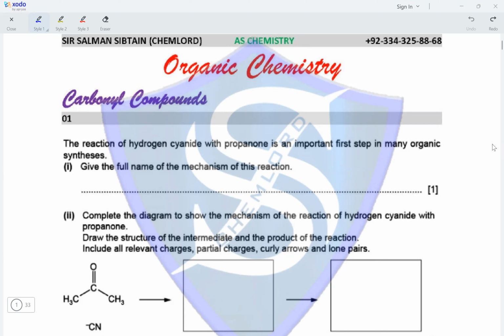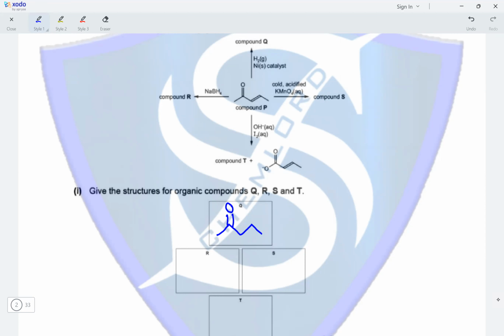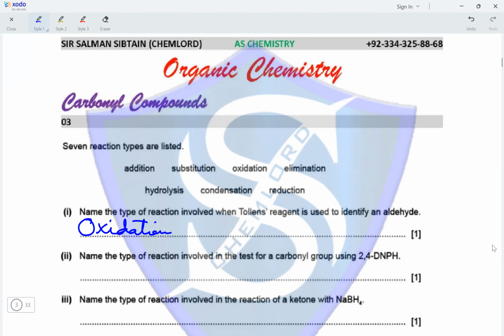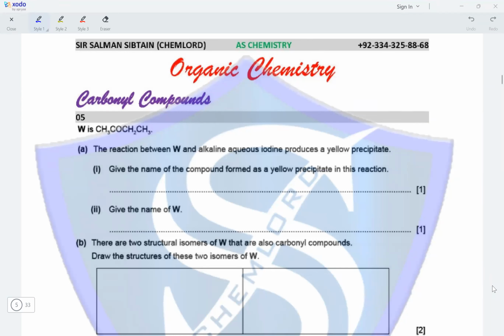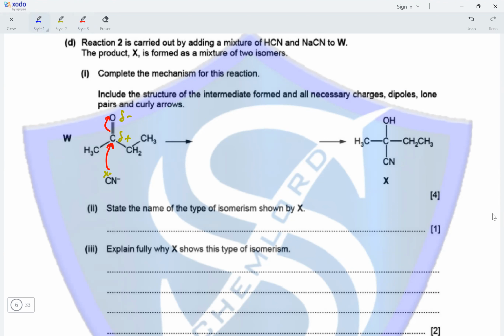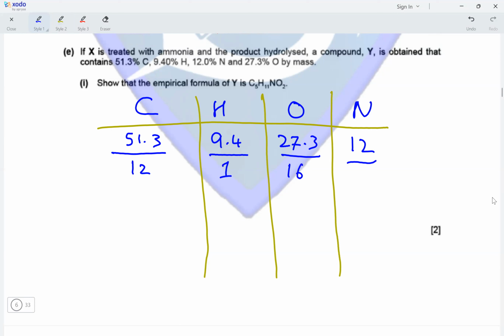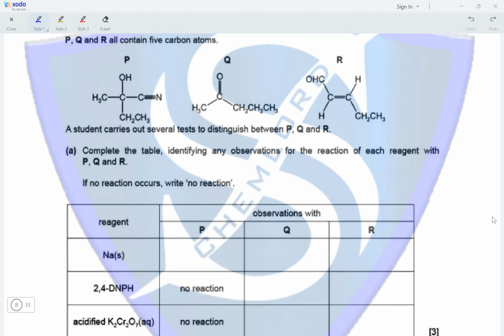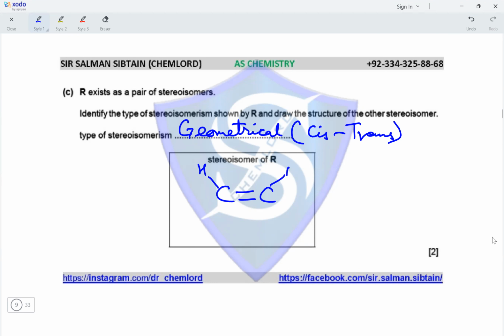(GCE AS Chemistry) - 9701 - Carbonyl Compounds 01